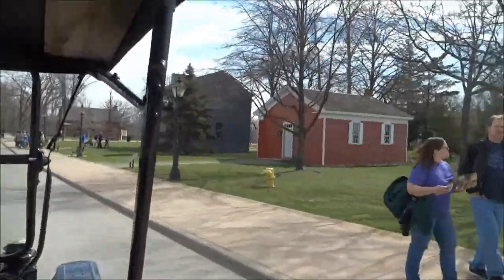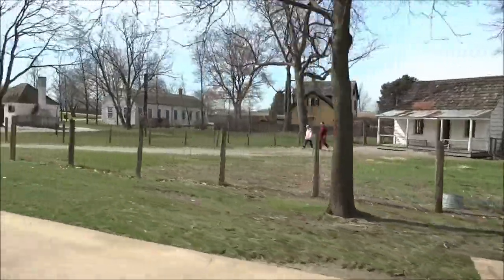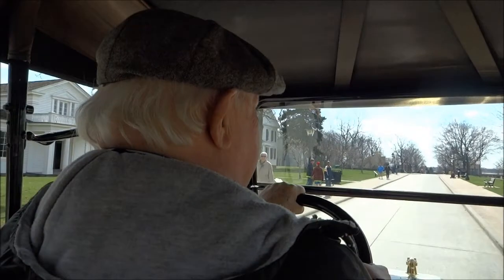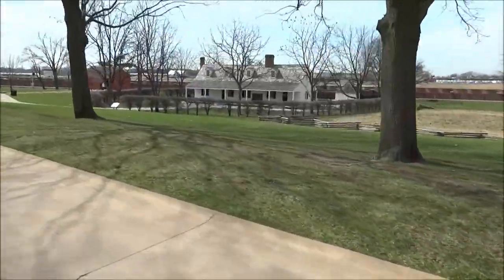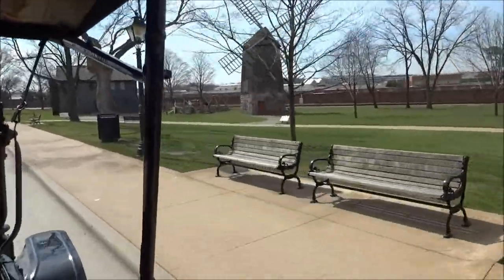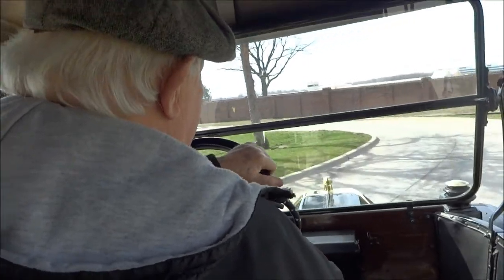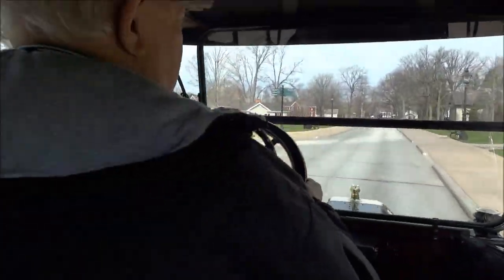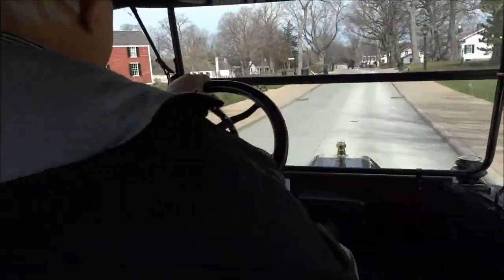Model T Ride Opening Day 2013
Sorry about the wind noise but it was a great ride!